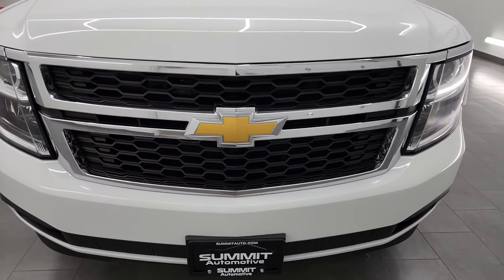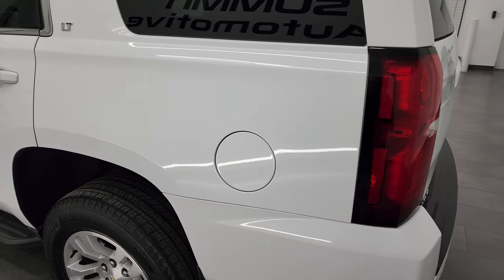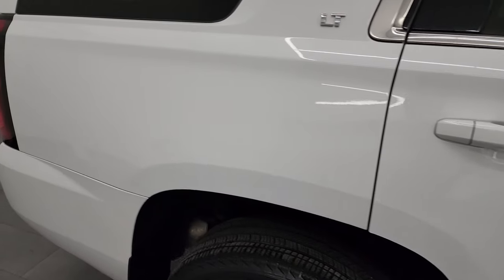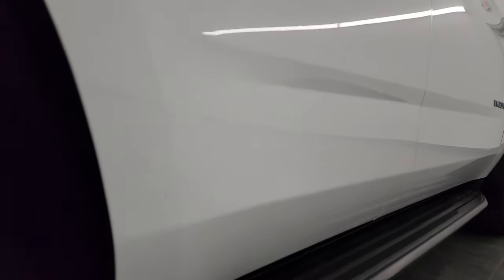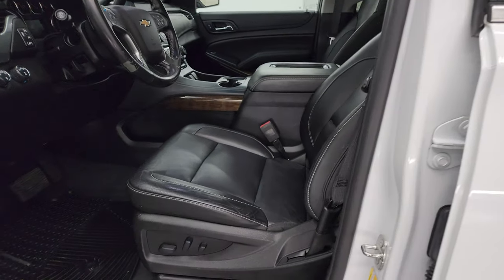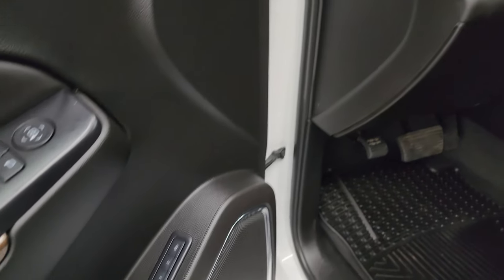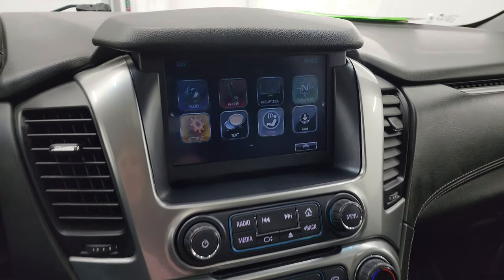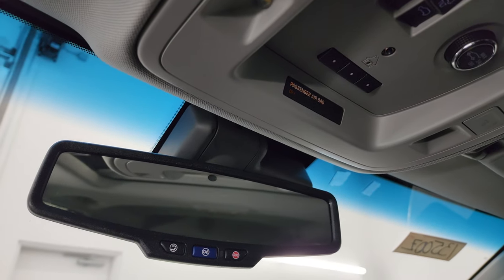2019 CHEVROLET TAHOE LT1 7 PASSENGER SUMMIT WHITE 4K WALKAROUND 13500Z SOLD!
This 2019 CHEVROLET TAHOE LT1 7 PASSENGER SUV IN SUMMIT WHITE FOR SALE IN FOND DU LAC OSHKOSH WISCONSIN 54935 is the vehicle we did walk around review of today.

Thank you for checking out this video of this 2019 CHEVROLET TAHOE LT1 7 PASSENGER SUV IN SUMMIT WHITE FOR SALE IN FOND DU LAC OSHKOSH WISCONSIN 54935

STOCK: 13500Z
PRICE: $40,999
MILES: 47,504
MAKE: CHEVROLET
MODEL: TAHOE
VIN: 1GNSKBKCXKR158616
LOCATION: FOND DU LAC OSHKOSH WISCONSIN, 54937 TRUCKS ON 41

5.3 Liter OHV V8 FFV Engine, 355 Horsepower, LT Package, 6 Speed Automatic Transmission with Optional Manual Tap Shift, Turn Dial 4x4 Four Wheel Drive 4WD, Power Sunroof Moonroof Sun Roof Moon Roof, Reverse Backup Camera Rearview Camera, Onstar System, Forward Collision Warning System, Dual Power Heated Seats, Black Ebony Leather Seats, Bucket Seats, 3rd Row Seats Bench Seating, Seven Passenger 7, Towing Package with Receiver Trailer Hitch and Trailer Wiring Tow Package, Power Mirrors, Stabilitrak Traction Control,MICHELIN ENERGY SAVER A/S P265/65R18 Painted and Polished Aluminum Rims Premium Wheels, Factory Running Boards, Projector Lamp Headlights, Roof Rack Rails, Chrome Trimmed Grill, Chevy MyLink Touchscreen Radio, AM / FM Radio Tuner, Bose Premium Audio Sound System, Auxiliary MP3 Jack Portable Audio Connection, USB Jack Portable Audio Connection, Power Raise and Close Rear Gate, Rear Window Defroster, Driver and Passenger Front Air Bags, L.A.T.C.H. Child Safety System, SOS Post Crash Alert System, Side Curtain Air Bags SRS Safety Restraint System, 2nd Row Power Windows, Multi-Function Steering Wheel Controls, Homelink System with Three Programmable Buttons for Garage Doors, Lighting Systems & Security Systems, Compass Display, Mileage Display, Dual Multi-Zone Climate Control , Power Adjustable Pedals, Rear Air Controls, Factory All Weather Floormats, Cruise Control, Power Windows, Automatic Headlights Autolamp, 5 Year / 60,000 Mile Remaining Powertrain Factory Warranty, Whichever comes first,

STOCK: 13500Z
PRICE: $40,999
MILES: 47,504
MAKE: CHEVROLET
MODEL: TAHOE
VIN: 1GNSKBKCXKR158616